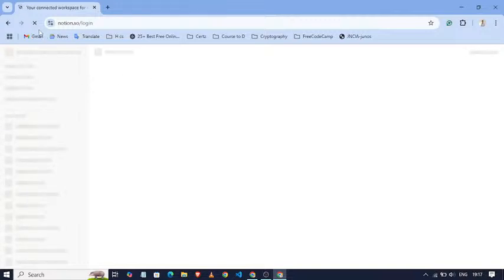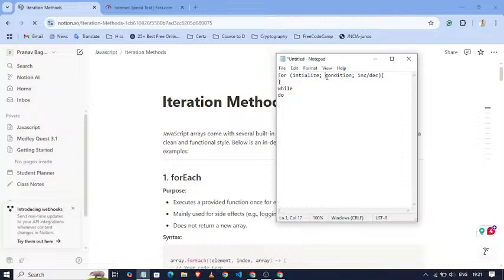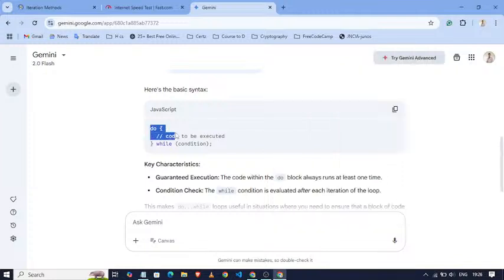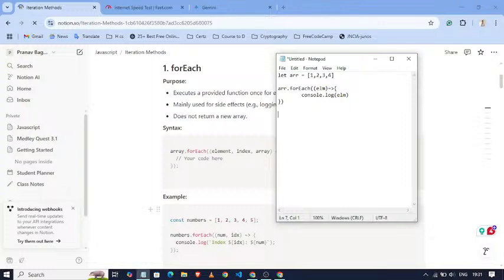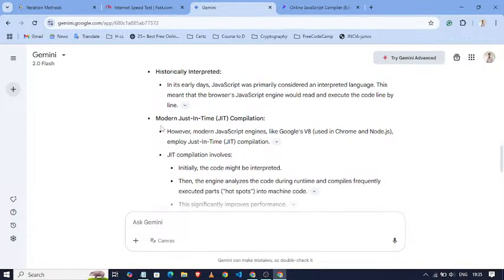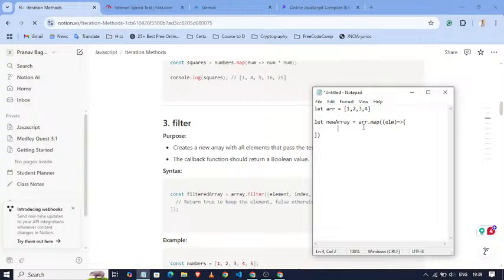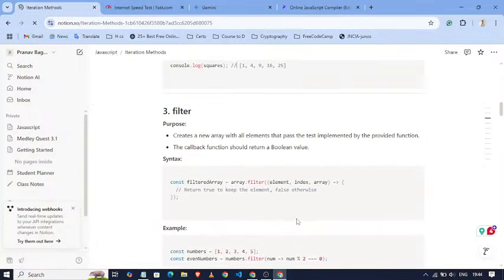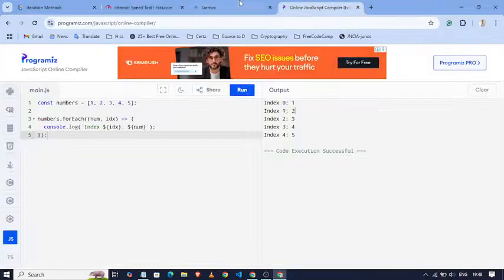First Ever Stream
This is my first ever stream 8 April 2025. Just quick intro, javascript arrow loop study and more...